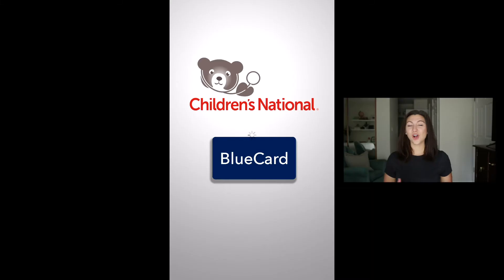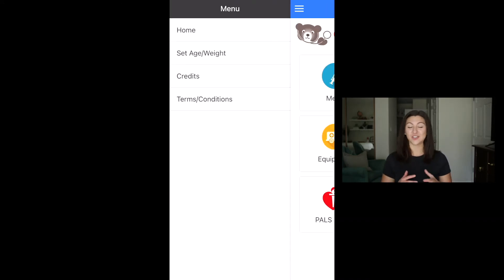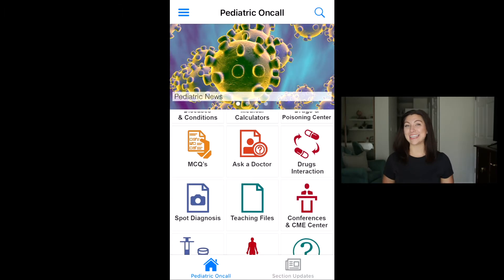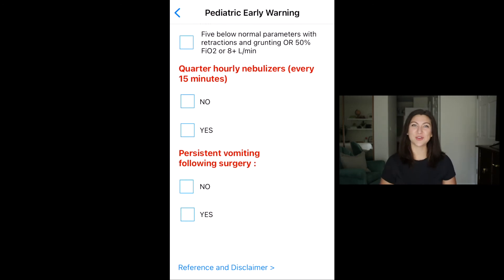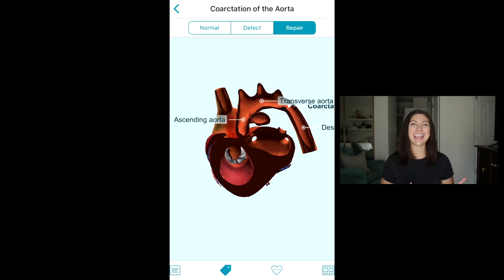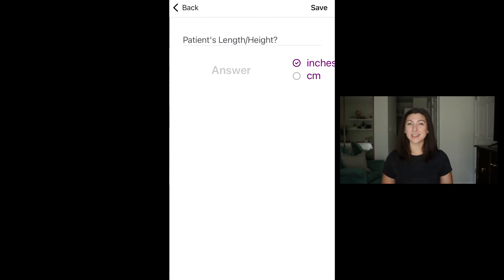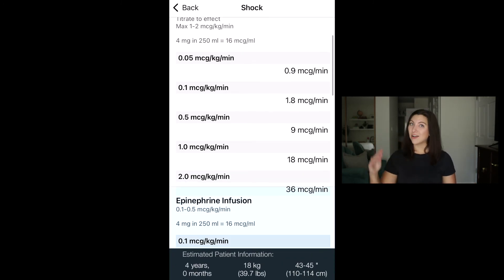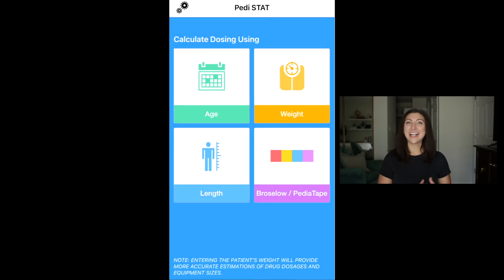MUST HAVE Nursing Apps for Pediatrics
Hi friends, in this video I am going review some of my current favorite pediatric nursing apps. We’ll go over pros and cons of three free apps I use frequently, as well as one available for purchase in the app store. I’ll also talk about how I utilize these apps on transports and how I have my students use them in their pediatric clinicals with me.

00:00 Apps as Resources
01:05 Ped Guide
03:44 PediatricOncall
05:12 Heartpedia
06:24 Pedi STAT
09:43 Closing Thoughts

*No, I don’t get a kickback from any of these!